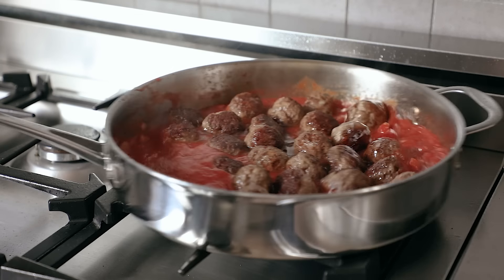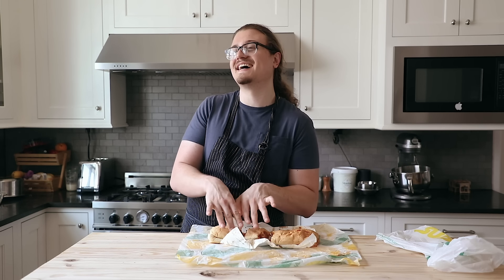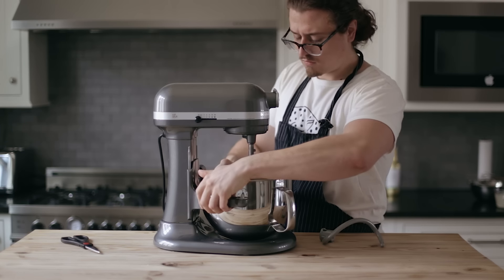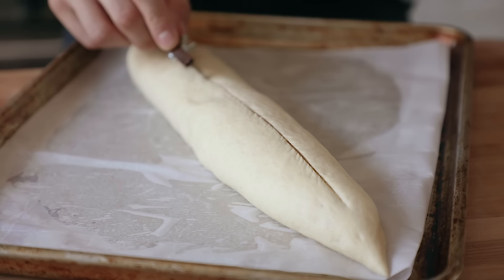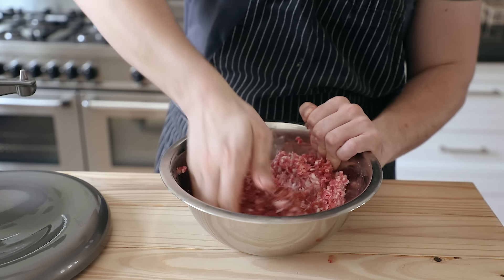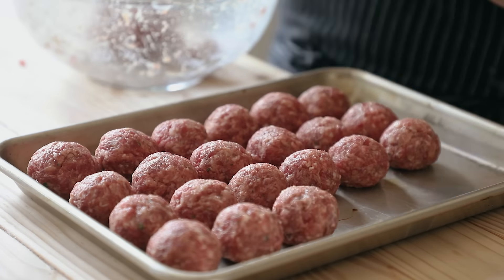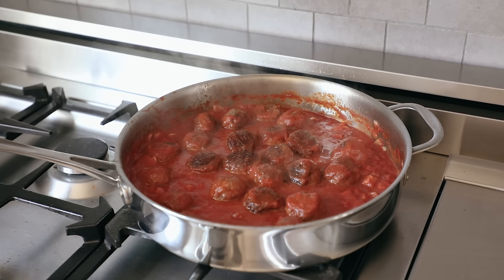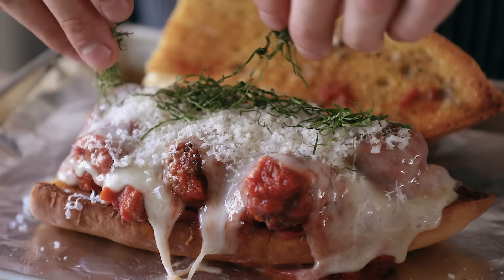Making The Subway Meatball Sub At Home | But Better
A meatball sub (or meatball hero) is one of those things where making it at home is not only easier than you think but about 1 billion times better. Enjoy my winning recipe to recreate the Subway Meatball Sub, but better.

Hand Crafted Bread Lame with 5 Blades Included by Aeaker (Storage Box B)
Premier 5 qt. Stainless Steel Saute Pan with Glass Lid

Ingredients you'll need:
Bread:
1.25 cups (295ml water
1 tablespoon instant yeast (10g)
3 1/2 (500g) cups ap flour
1 tablespoon sugar (13g)
2 teaspoons salt (5g)
2 tbsp lard or shortening (30g)
Parmegiano reggiano for topping

Sauce:
1 can (how many oz?) crushed tomatoes
5 cloves garlic
1/2 cup olive oil
4 oz 120g pancetta or bacon
Handful of basil
Plus extra fresh basil to finish

Meatballs:
1 pound ground beef
1/2 pound ground pork
2 eggs
1/3 cup 12g grated parmigiano reggiano
1 teaspoon 2g fennel seeds, toasted
1 tablespoon fresh oregano, finely chopped
1/2 teaspoon fresh ground nutmeg
4 slices finely chopped prosciutto
3/4 cup 42g panko bread crumbs
Splash milk